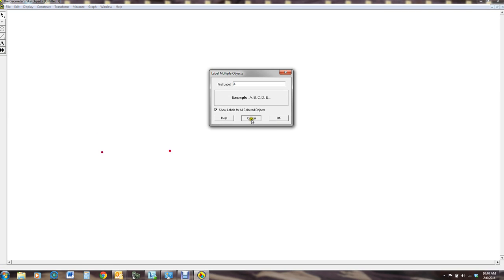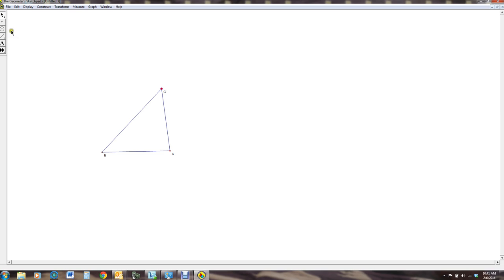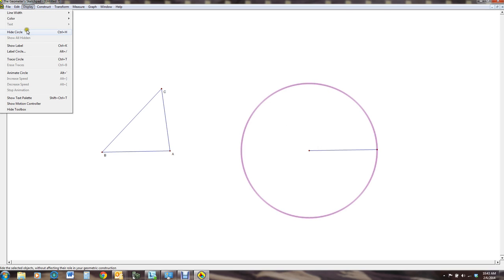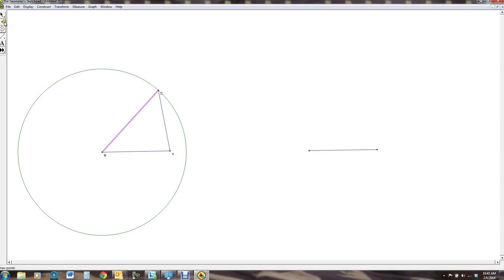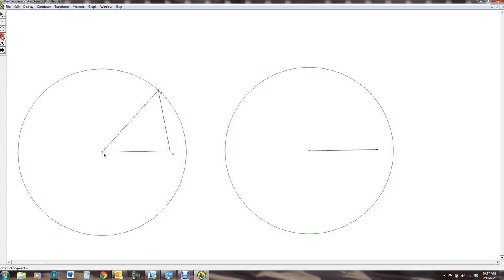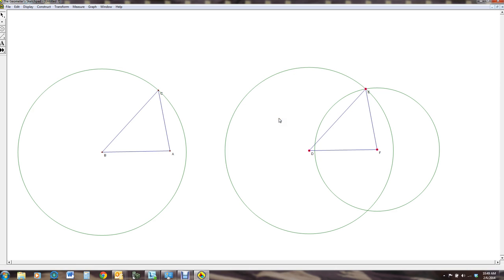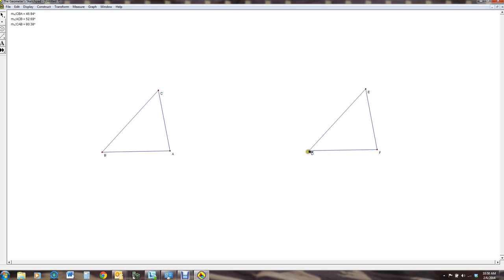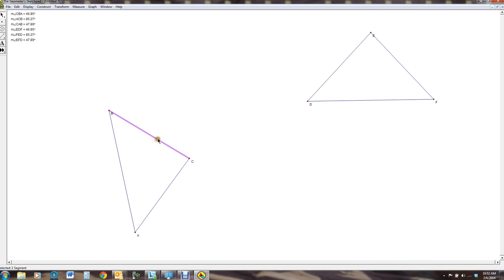4 Old Version GSP Constructing Congruent Triangles